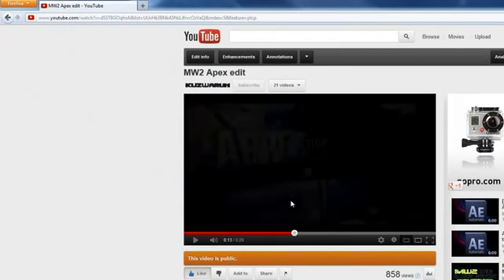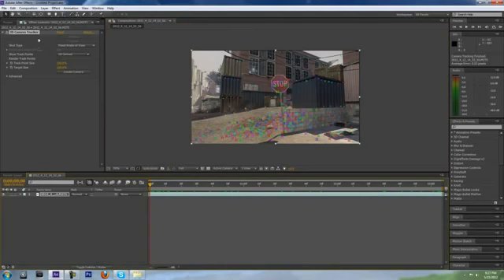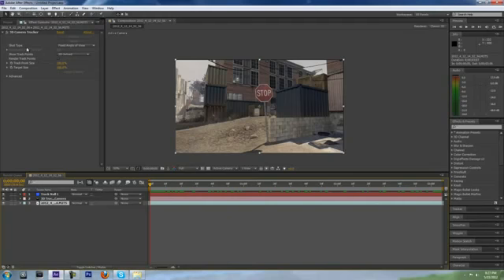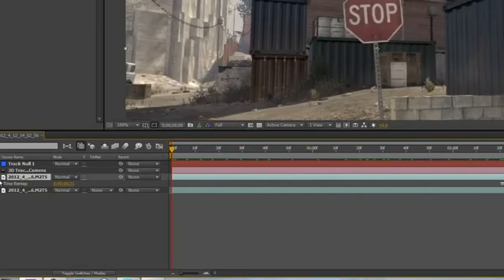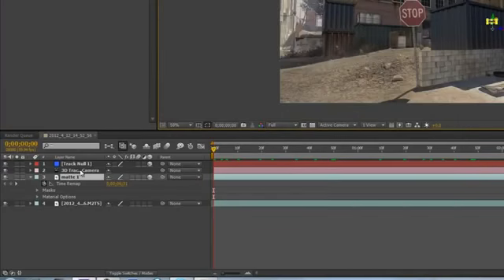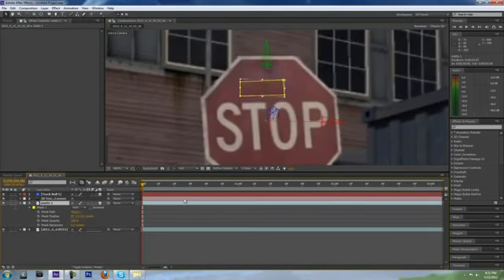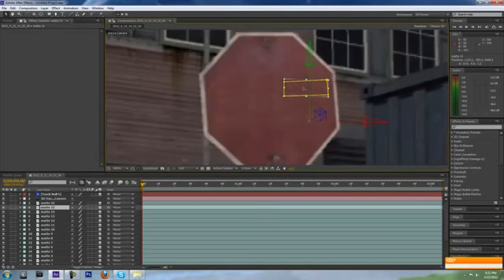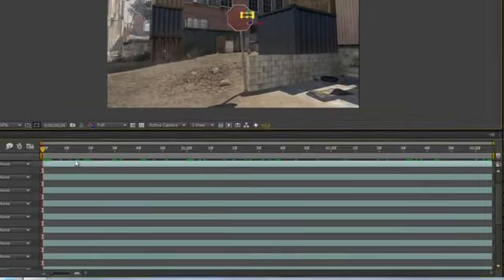Lesson 35 - Matte Painting - How to make things Disappear!